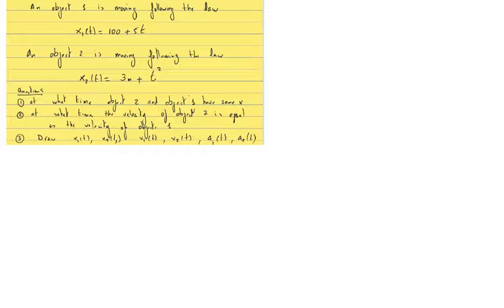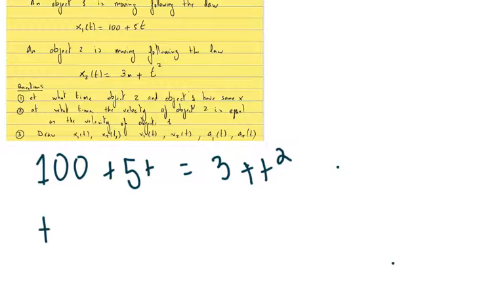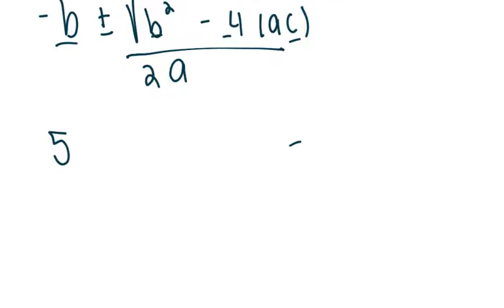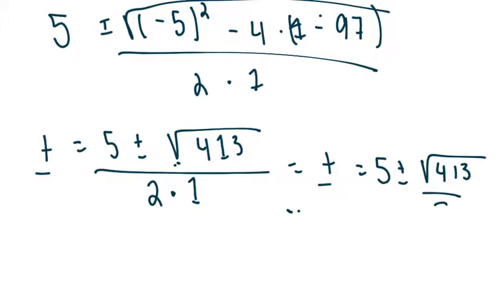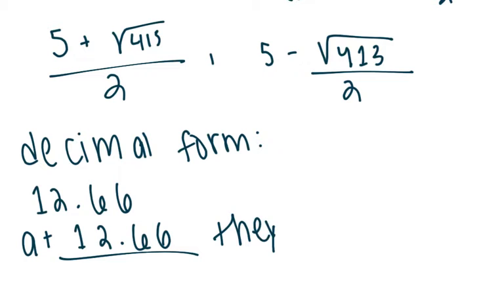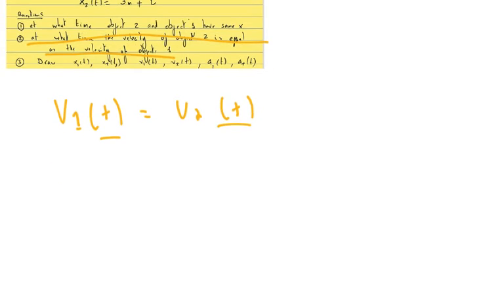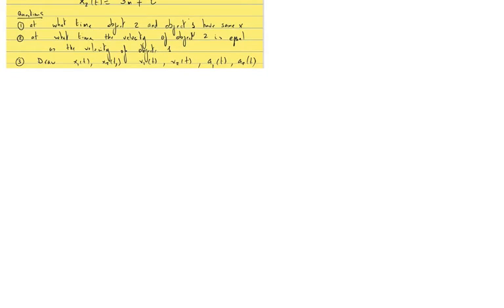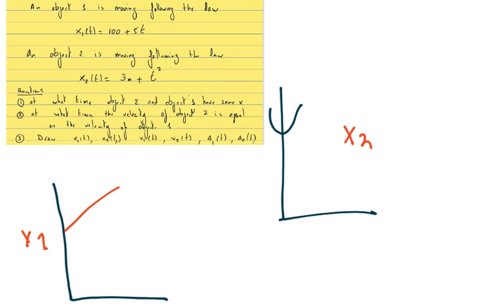Question 1 Sabrina Pineda-Lopez